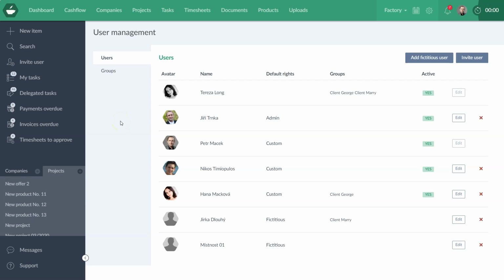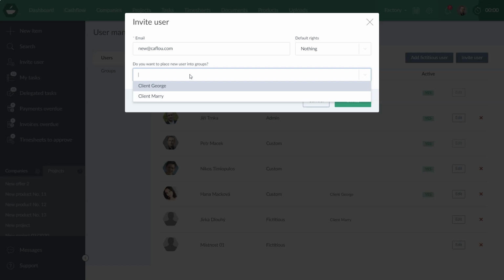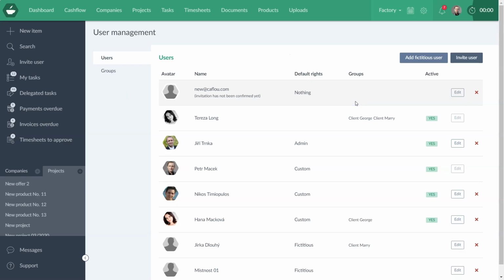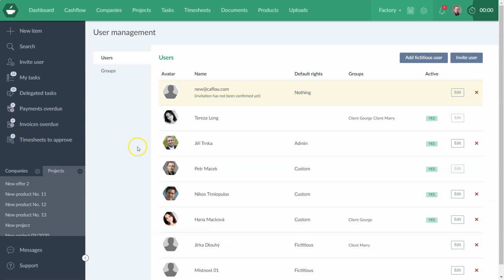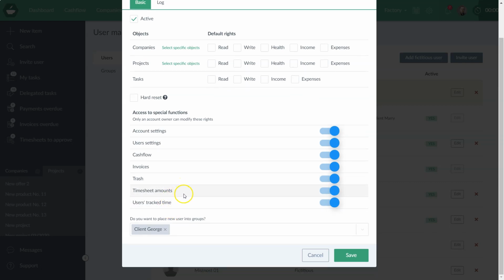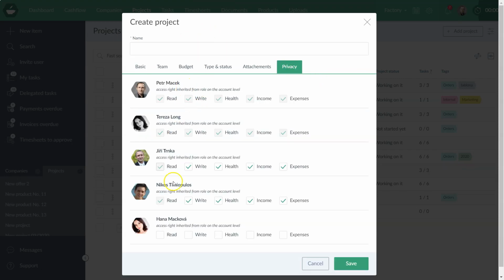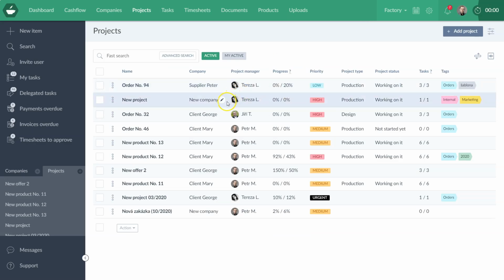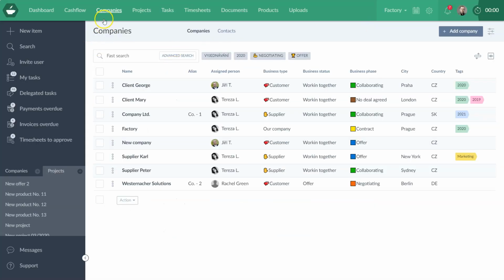User management in CAFLOU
How to invite users to CAFLOU and work with user and access rights